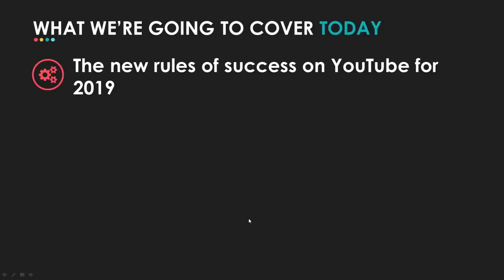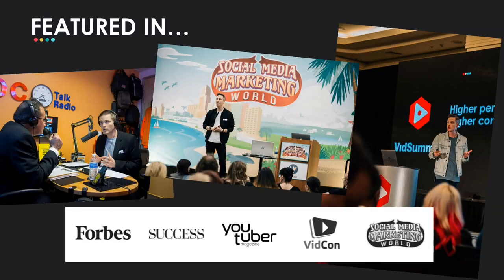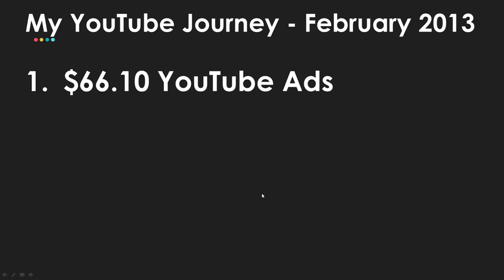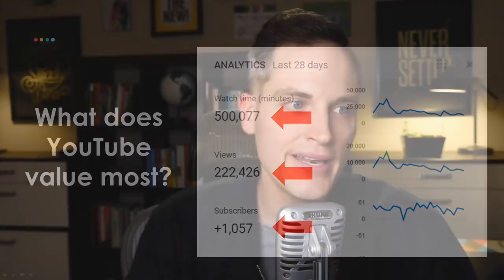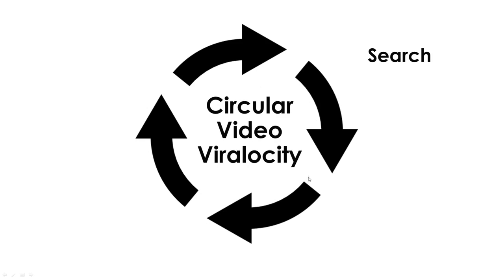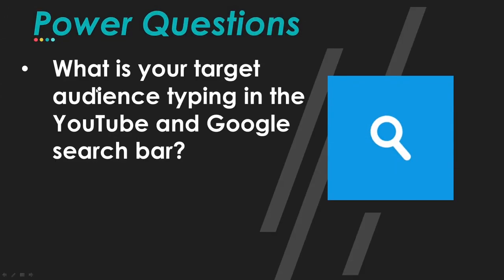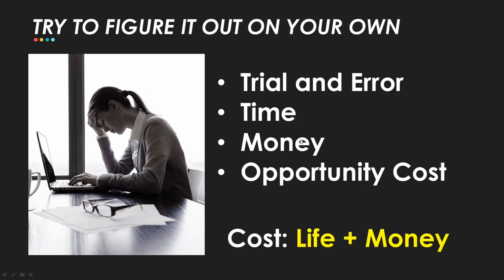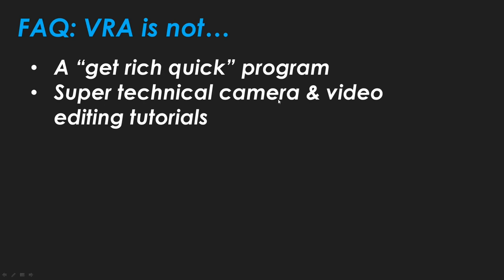3 STRATEGIES FOR GROWING YOUR AUDIENCE AND INCOME WITH YOUTUBE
Best teacher for anyone who needs that EXPERT advice.